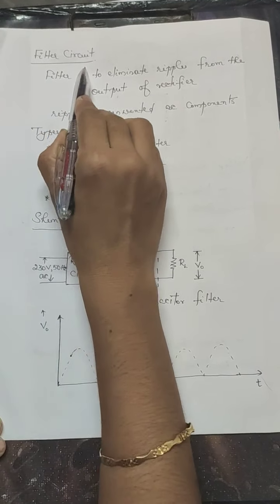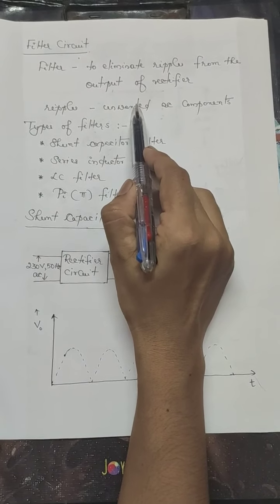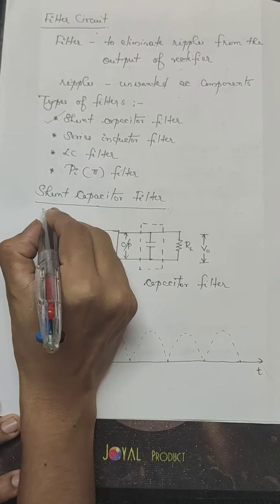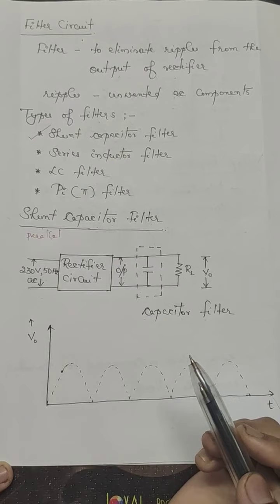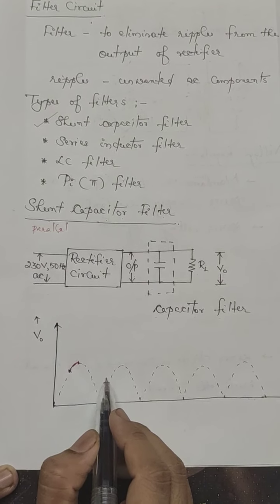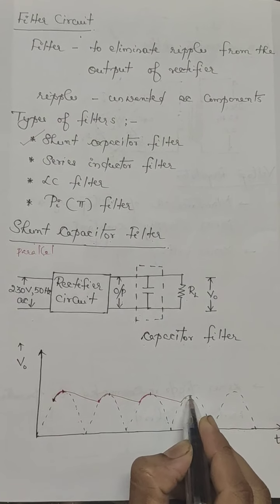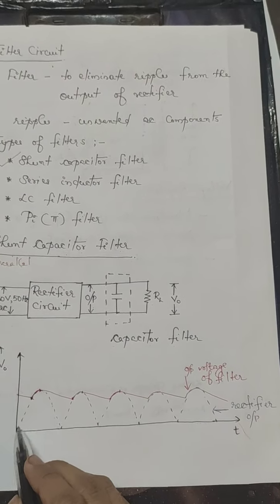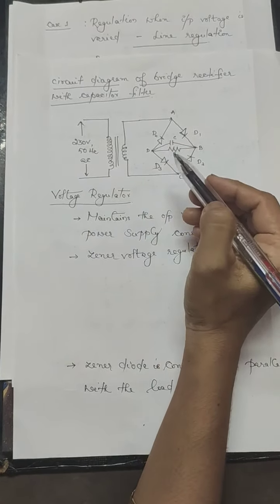Module 5 - 3. Filter circuit - Shunt capacitor filter